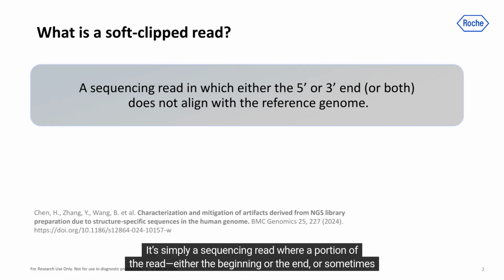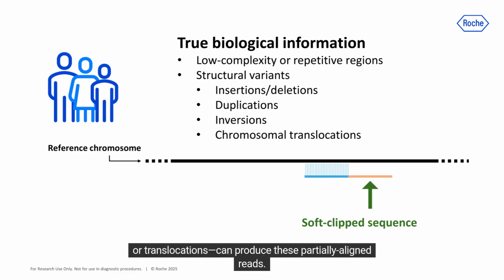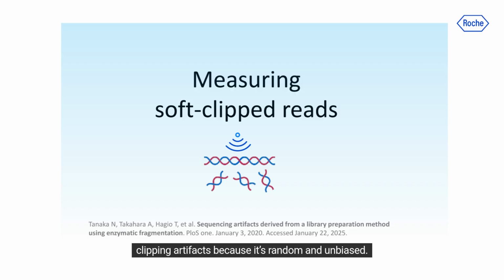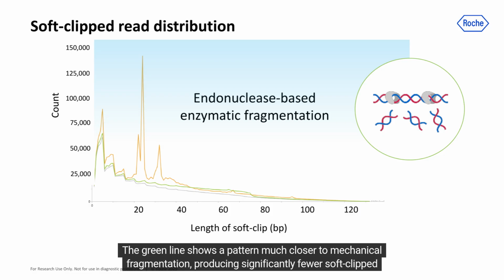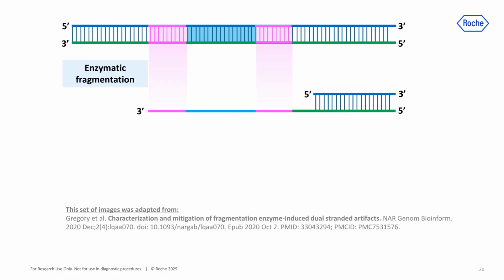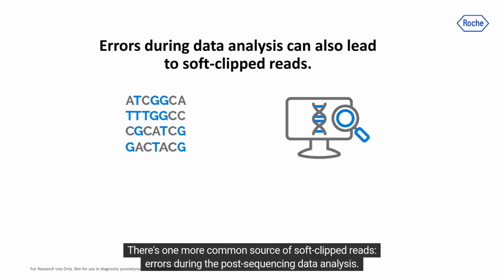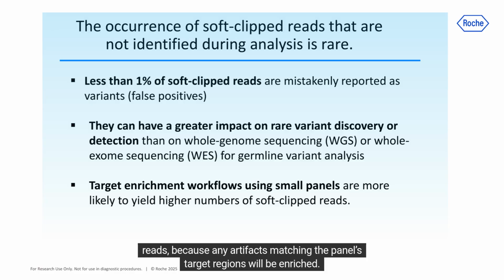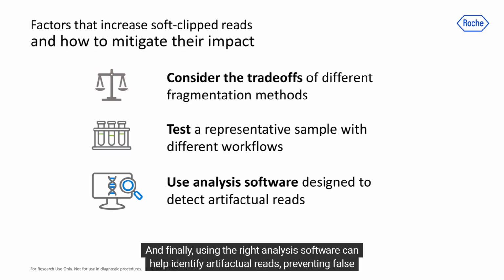Ask a Scientist Video Series: What are Soft-Clip Reads?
In this Ask a Scientist video, you’ll learn about soft-clipped reads—a type of sequencing artifact that can occur in next-generation sequencing (NGS). You’ll learn what they are, where they come from, and how to minimize their occurrence and impact on your data.

MC-US-17633